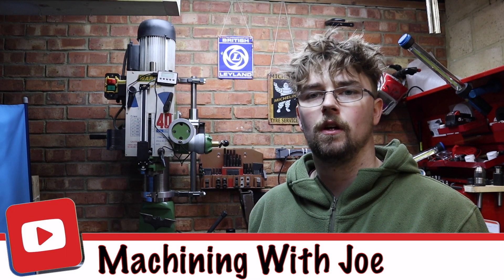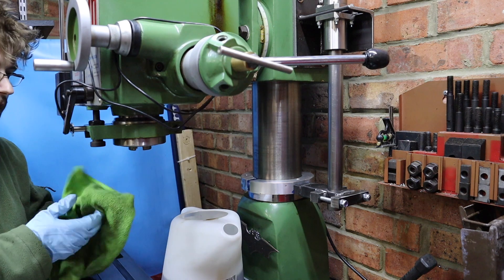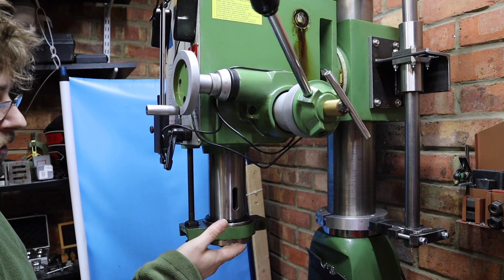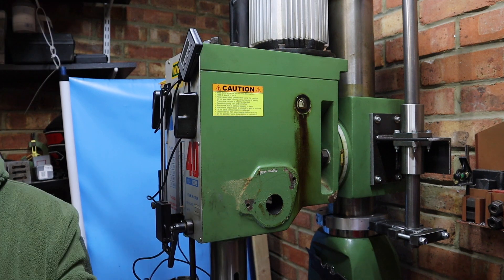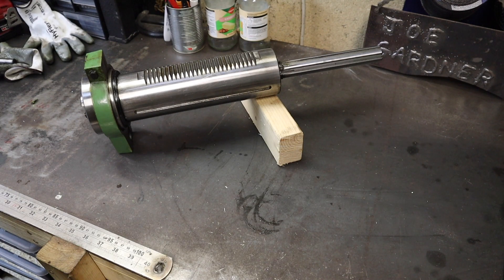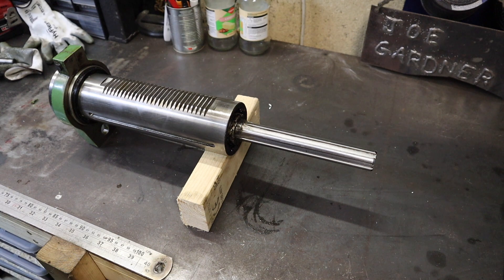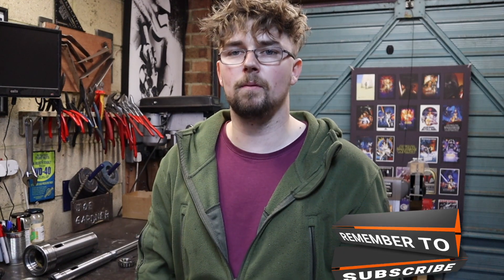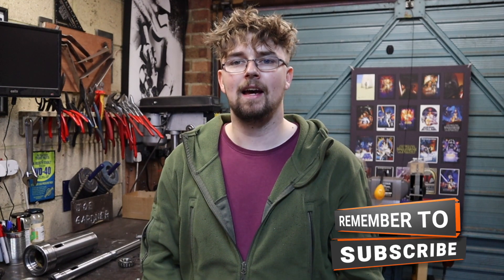How to replace Spindle Bearings on a Warco Milling Machine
In this video I will show you step by step exactly how to remove your spindle from your Warco machine and strip it down to a point where you are ready to change those old knackered bearings.
This Video will be relevant too many Bench top Mills not just the Warco Major GH 40 so watch the whole video if your mill is in need of this job.